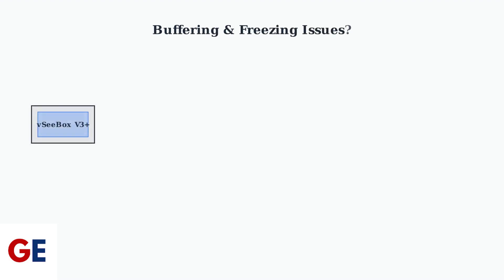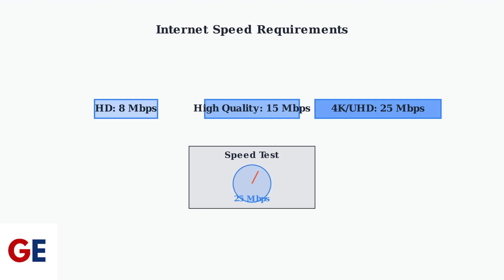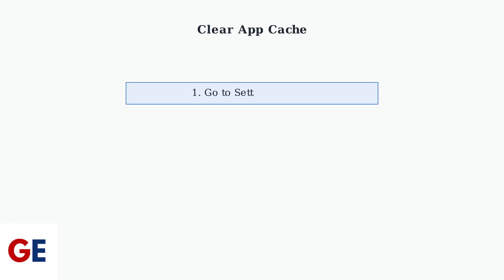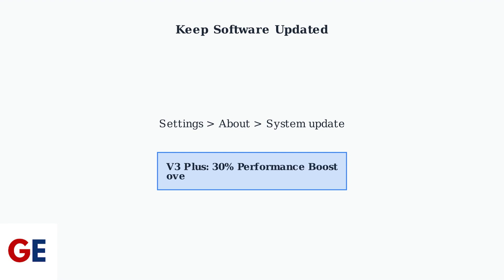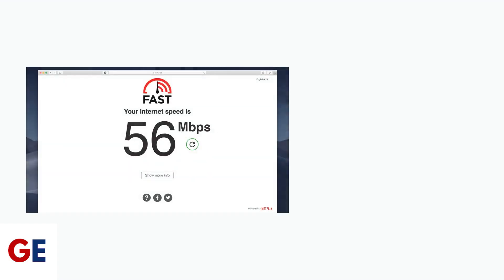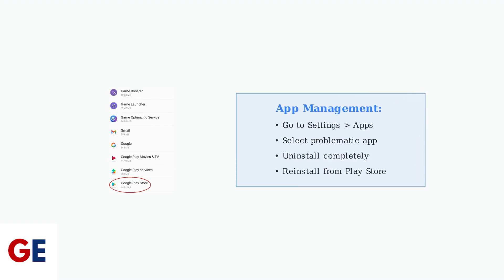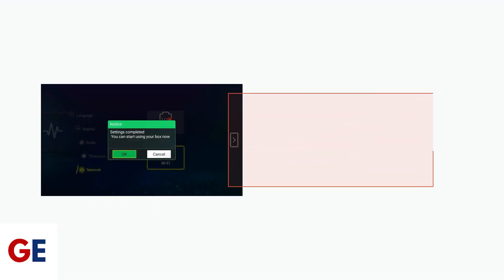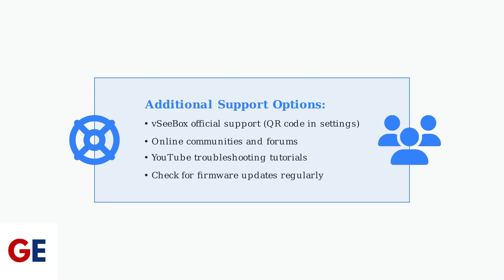How To Fix VSeeBox V3 Plus Keeps Buffering Or Freezing – Speed Up Streaming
Are you frustrated with your vSeeBox V3 Plus constantly buffering or freezing? In this video, we provide you with essential solutions to enhance your streaming experience. We will cover various factors that may contribute to these issues, including internet speed, device settings, and network configurations. By following our expert advice, you can significantly reduce interruptions and enjoy seamless streaming. Join us as we guide you through the process of optimizing your vSeeBox for the best performance possible. Say goodbye to buffering and hello to smooth streaming!